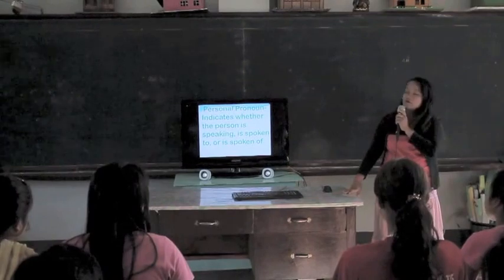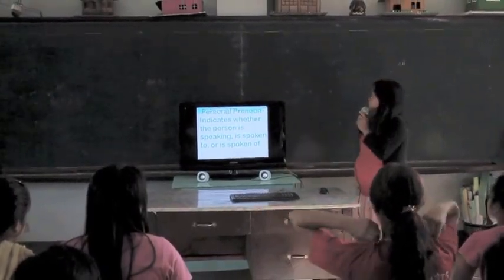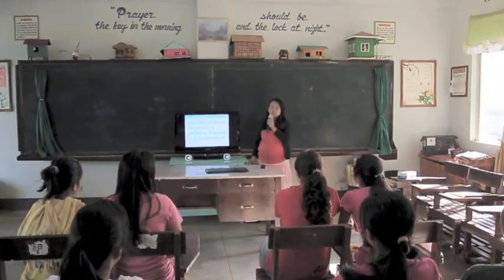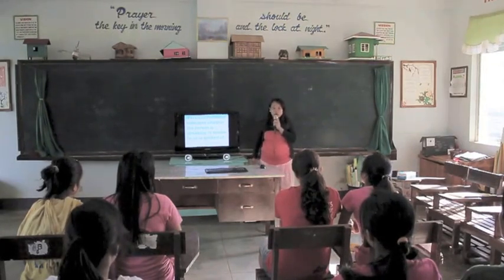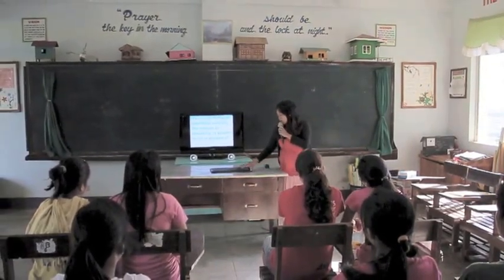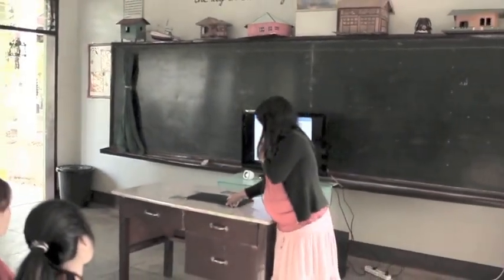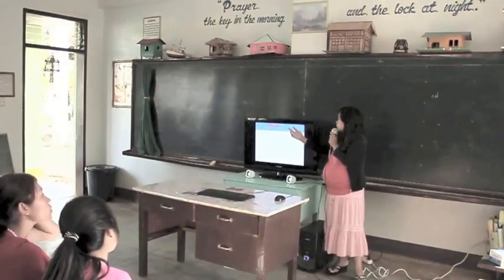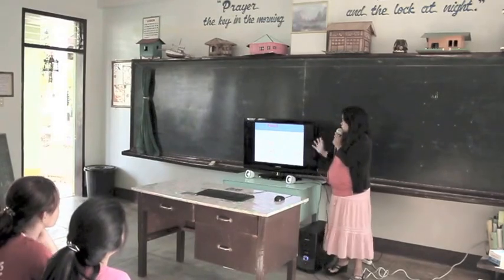Teaching with LCD TV GBOARD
32 inch LCD TV used as visual aid for teaching at Alegria National High School, Sibunag, Guimaras by Mam Rose Gellera